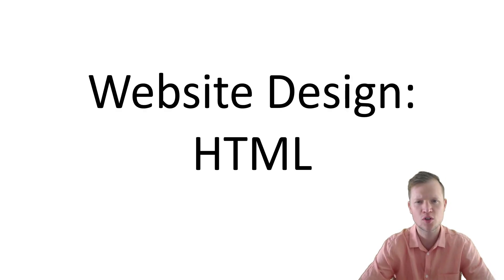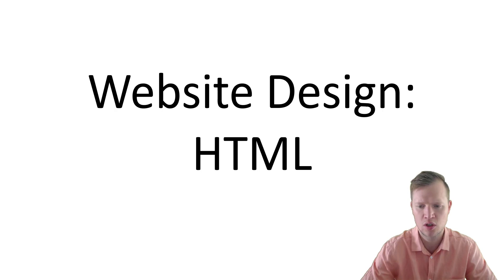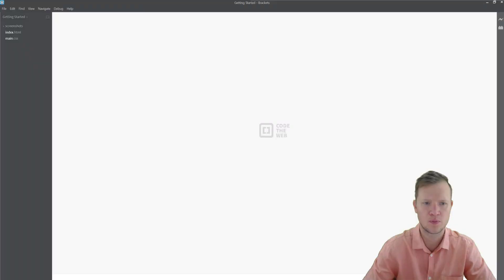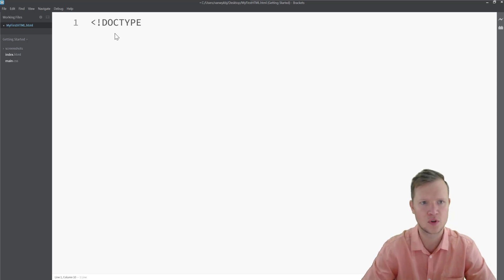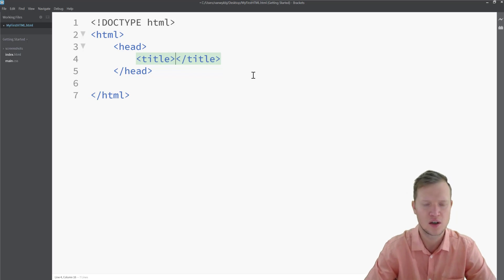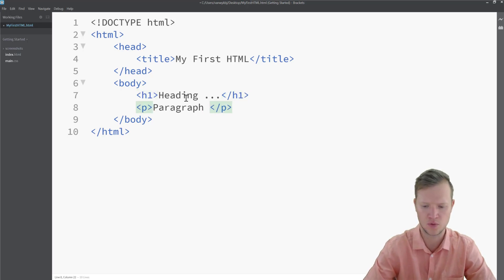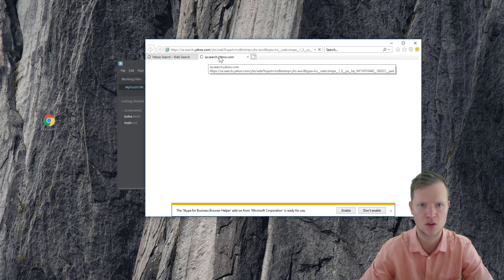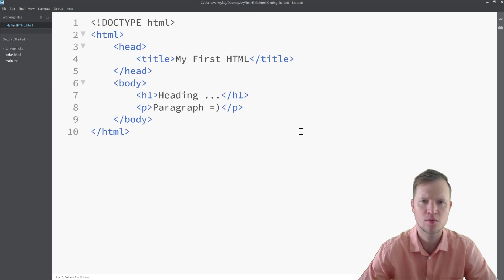1. Website Design - Basic HTML